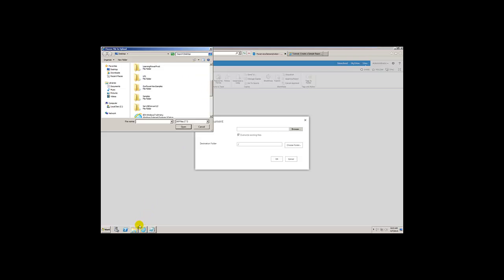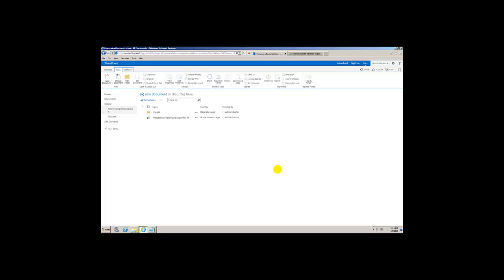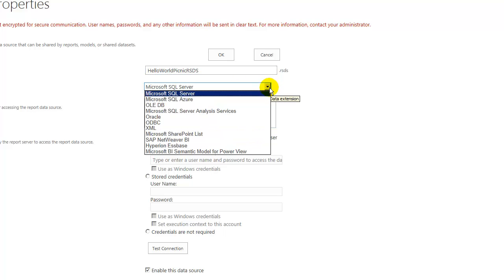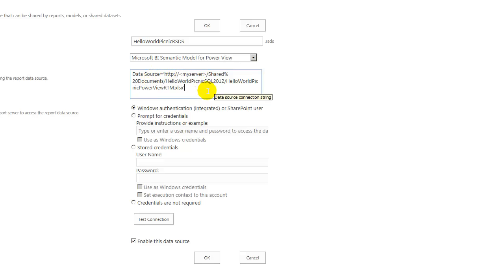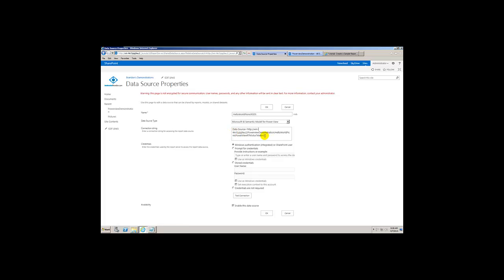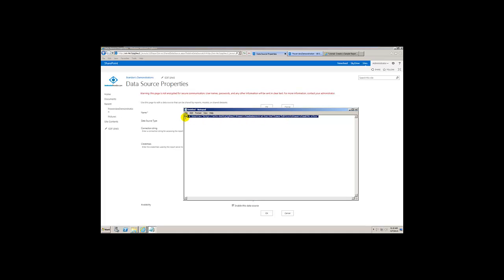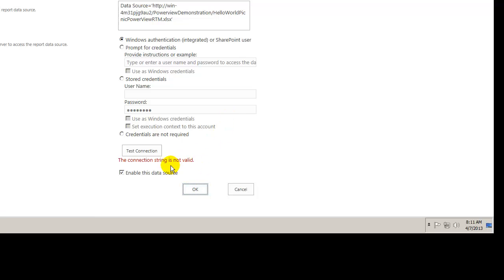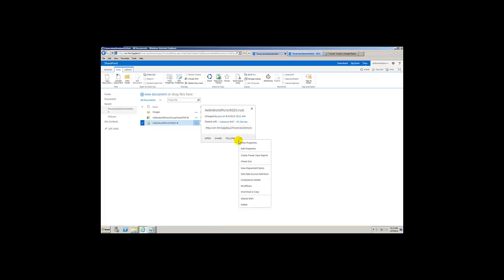SQL Server Hello Picnic PowerView Tutorial Part 3 of 8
In this example, we take Microsoft's Hello Picnic lab and do the steps. Powerview is big and offers a number of advantages over traditional SSRS reports in terms of ease of use and flexibility.  Note: the first 30 minutes or so are spent covering the setup of the lab so skip those if you don't need them.